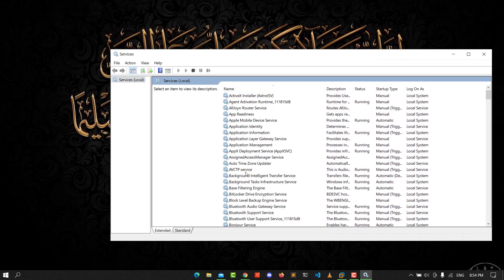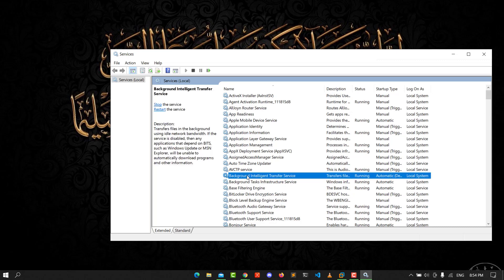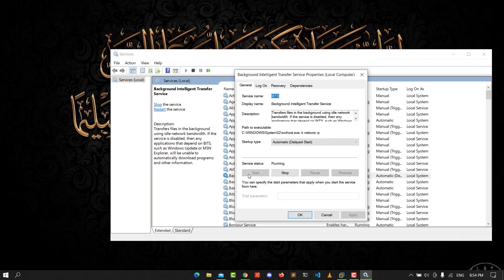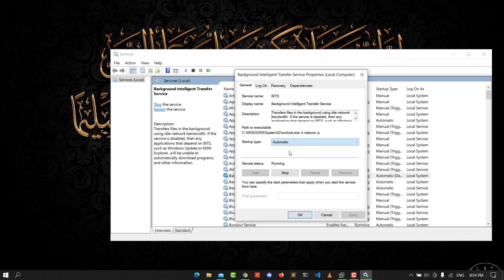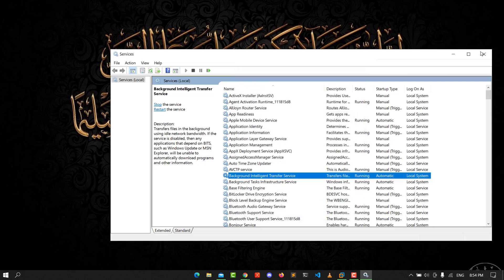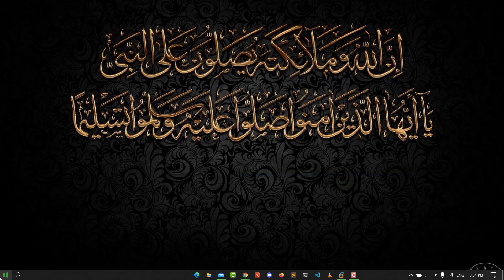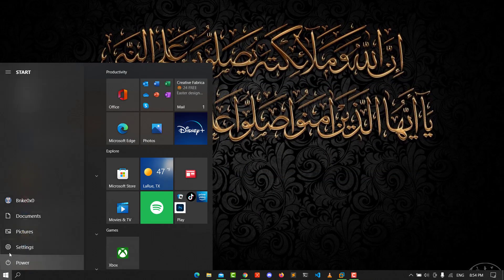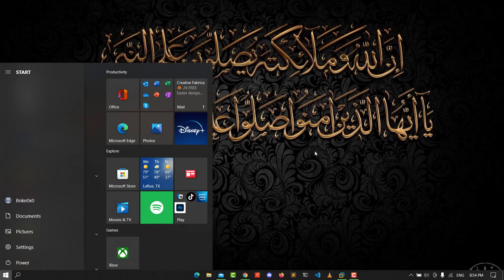How to Fix Background Intelligent Transfer Service Stopped & Not Working in Windows 11/10/8/7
Fix Background Intelligent Transfer Service won’t start: For Windows Update to function Background Intelligent Transfer Service (BITS) is very important as it basically acts as a download manager for Windows Update. BITS transfers files between client and server in the background and also provide progress information when needed. Now if you are having issues in downloading updates then it will be most probably caused because of BITS. Either the configuration of BITS is corrupted or BITS is not able to start.